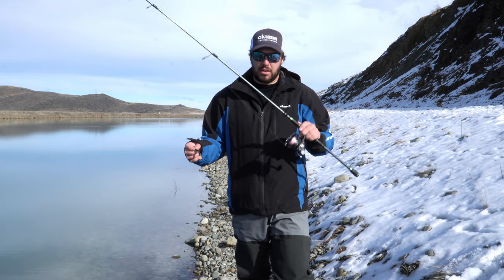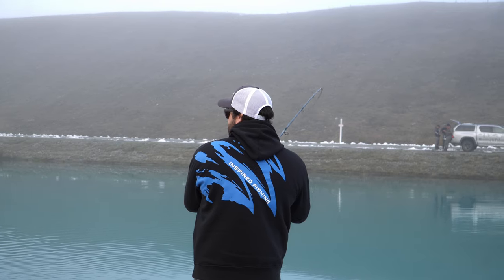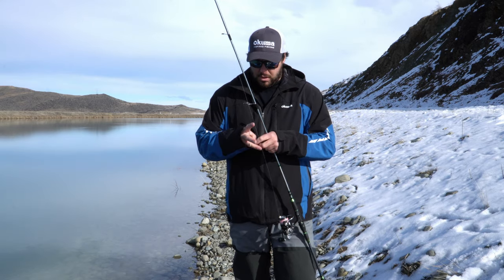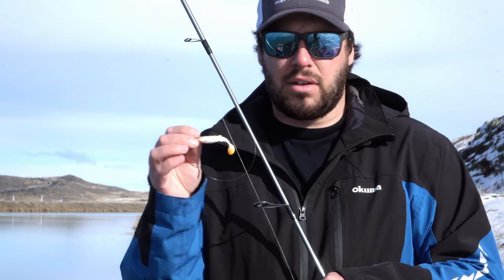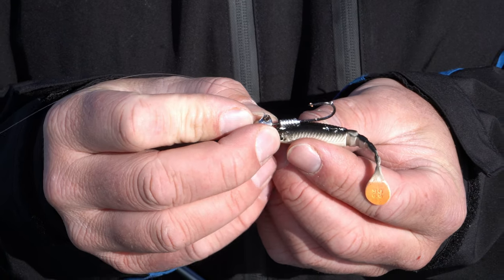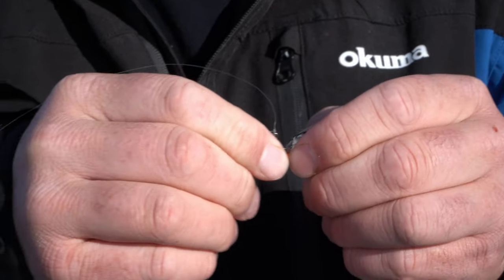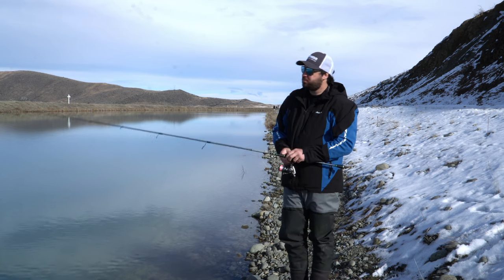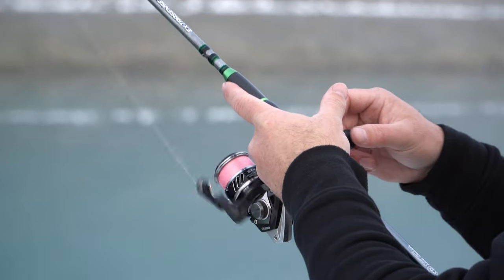How to Soft Bait - Basics for Catching BIG Salmon & Trout at the Twizel & Tekapo Canals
Want to catch a huge trout or salmon at the canals? Learn from the best!
Lance from Fish the Drift is well known for catching a lot of these monster fish, and today he provides an introduction to soft baiting this unique fishery. He explains rod and reel selection, what line to use, how to set up your leader and jig heads, how to fit the soft plastic to the jig head, and of course the techniques he uses to entice these big fish.

Want to see more of these 'how to' videos? Let us know if you like them in the comments and what other ones you want to see.

Featured Products:
- CD Rods Extrasense Nano 7'9 3-10g Spinning Rod
- Okuma ITX 3000 Spinning Reel
- Platypus Lines 6lb Braid
- 6lb Fluorocarbon Leader
- 1/12oz TT Lures HeadlockZ HD Jig Head
- Savage Gear Cannibal Soft Bait 6.8cm

(Australia/NZ distributor for Jocko Fuel & Origin products)